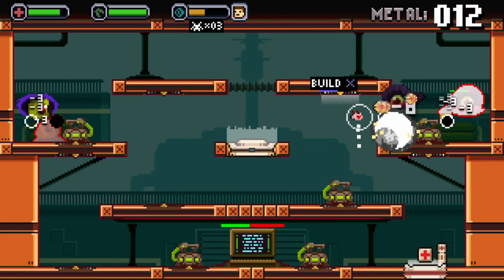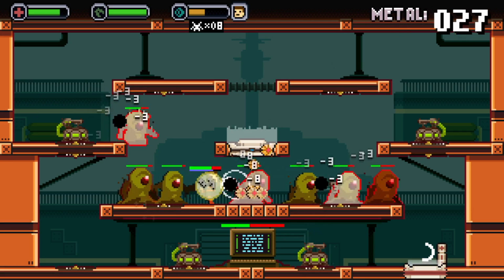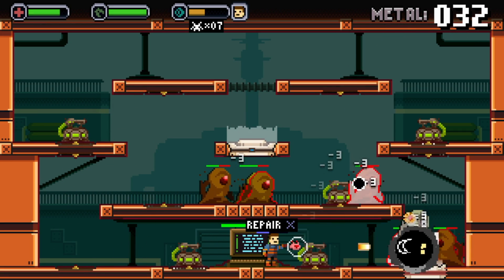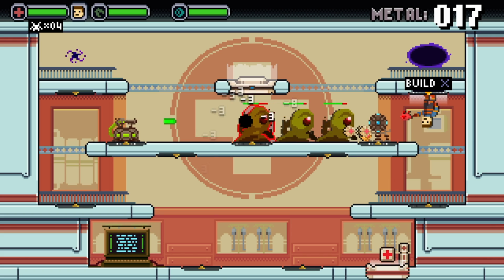SPACEJACKED - PS4 REVIEW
Hey everyone for this review I take on Spacejacked a game that combines retro graphics and action with some tower defense. Its also out on PC/Steam.

I have also set up a Amazon wish list specifically with items to help the channel directly mostly controllers, wires, equipment and gift cards which are a great and easy way to help the channel and any gift cards are used directly to purchase games for review or stream